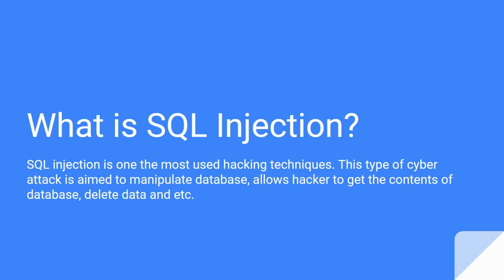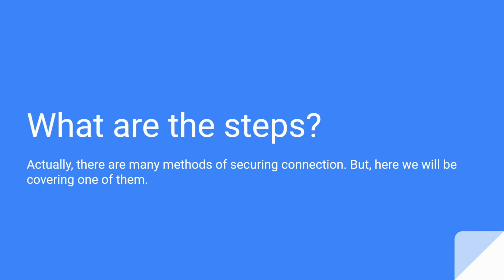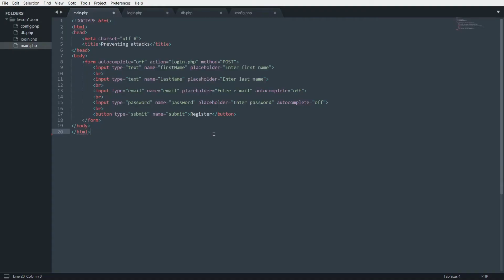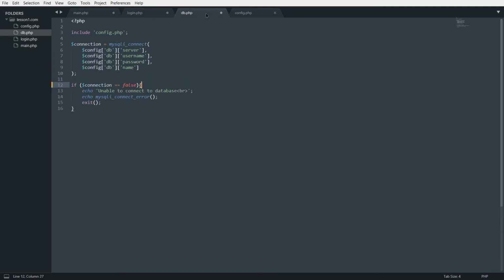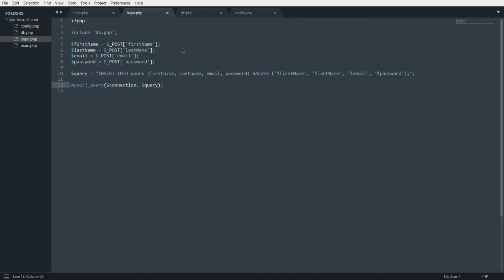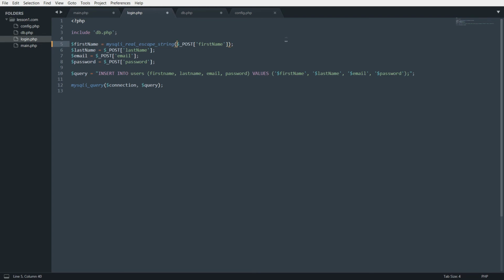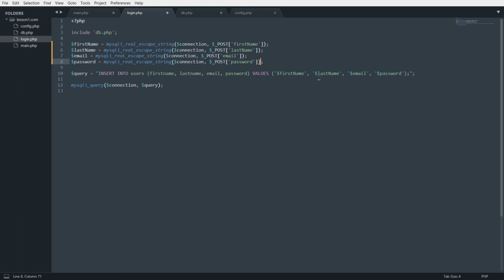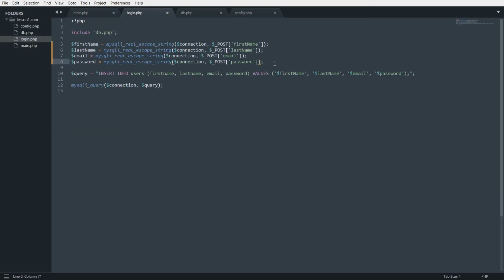What is SQL Injection? Securing Connection. PHP, MySQL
Here we learn how to secure connection, and how to prevent SQL injection.